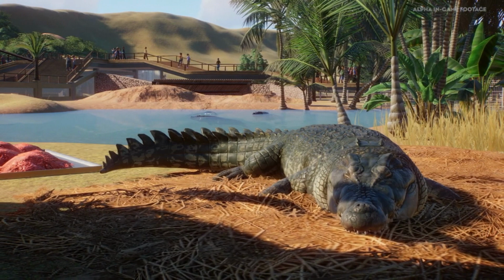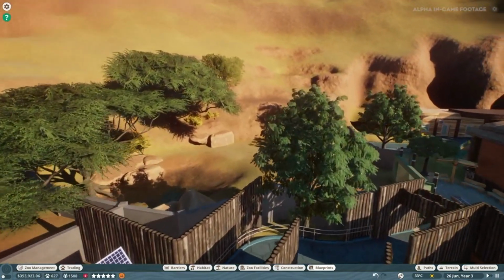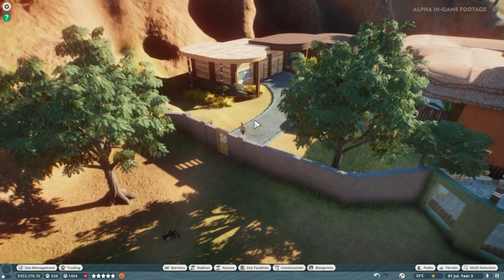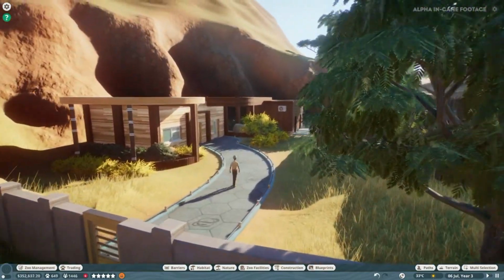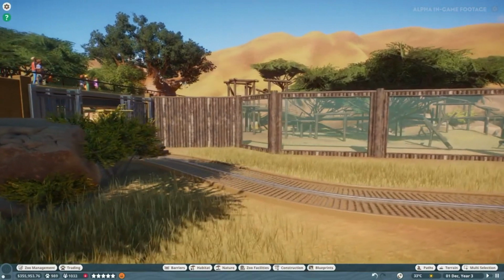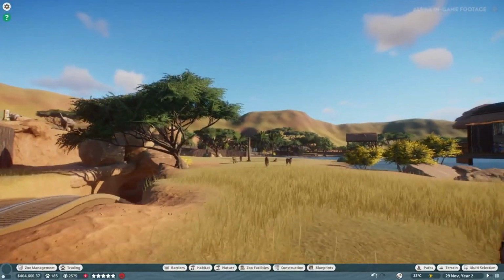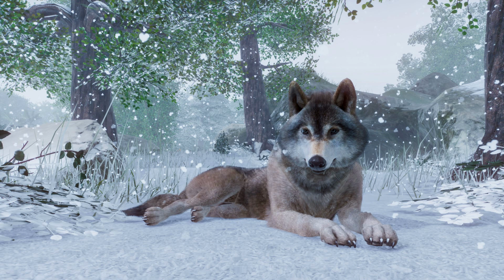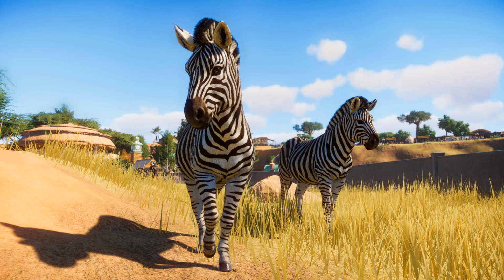Planet Zoo E3 Gameplay Demo Reaction! | Planet Zoo News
🐔•Join the OhcluckGames Chicken Coop•🐔